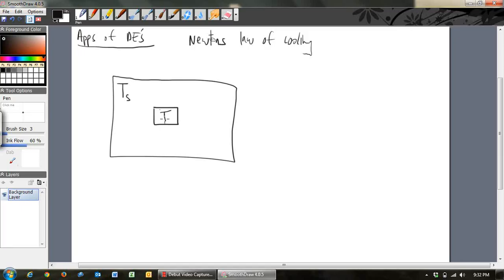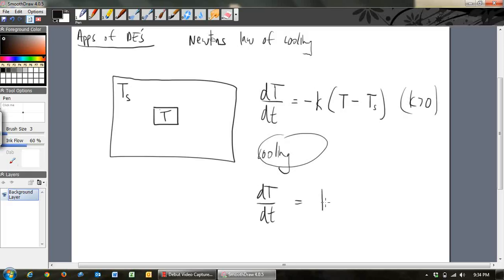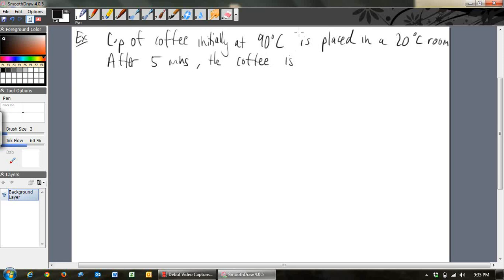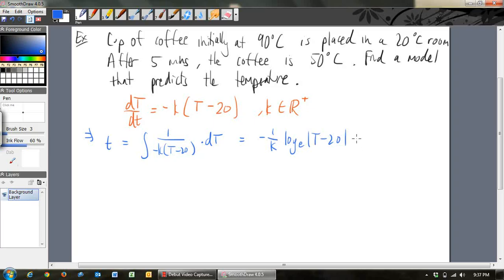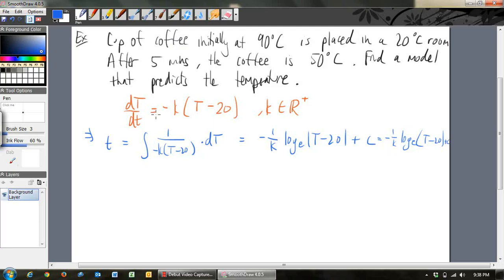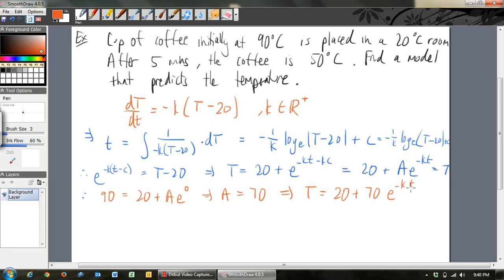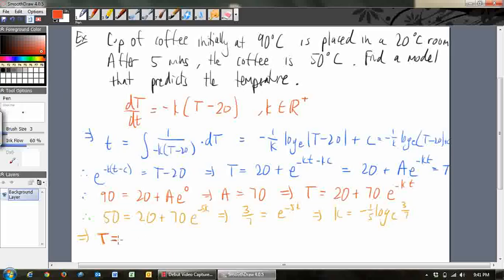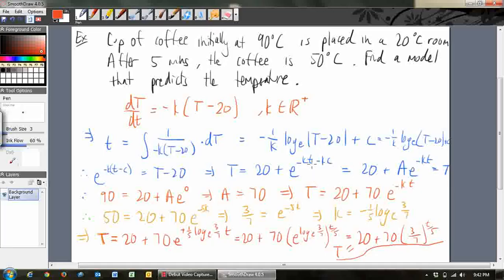Differential Equations - Newtons law of cooling